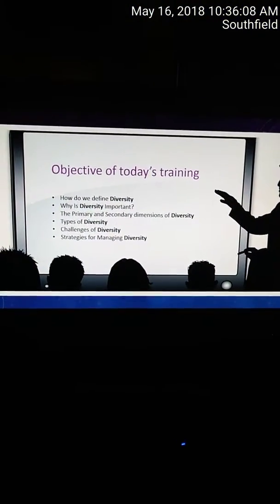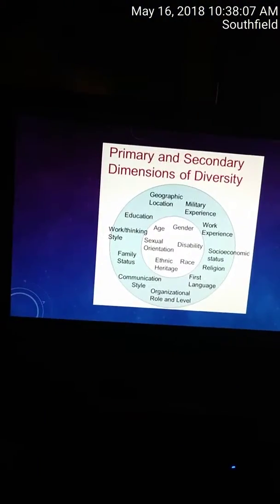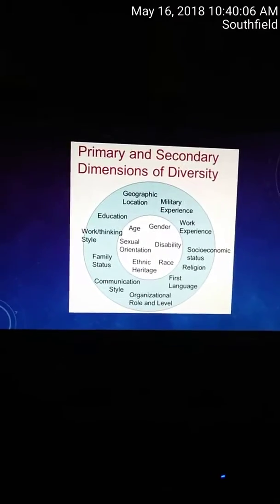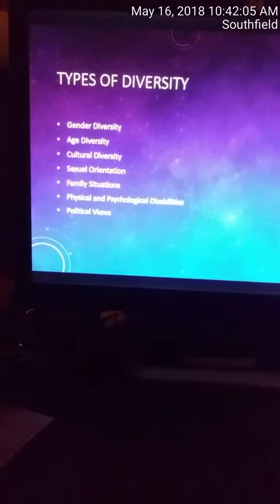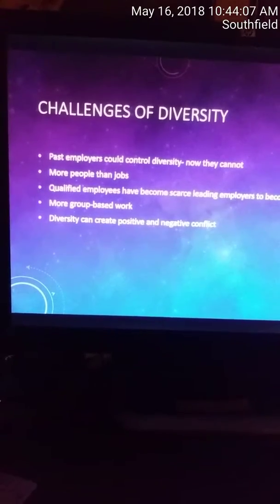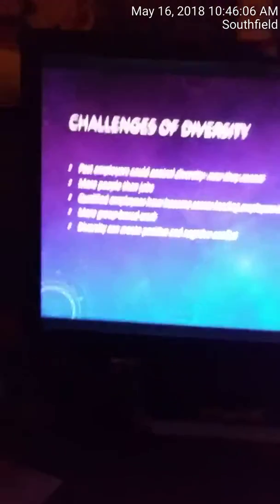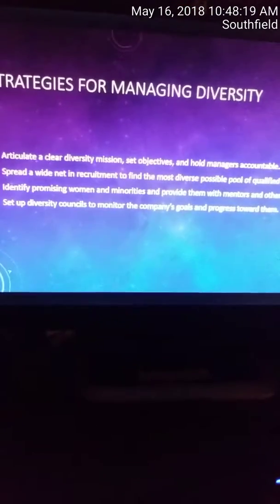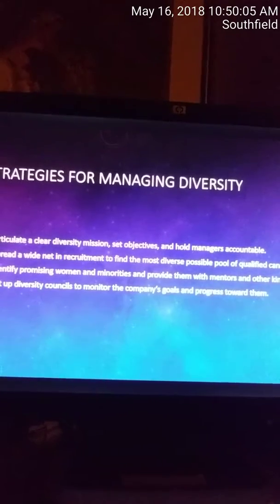TimeVideo 20180516 103559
Presentation about Diversity for PUAD621